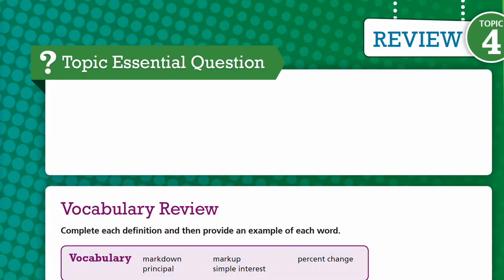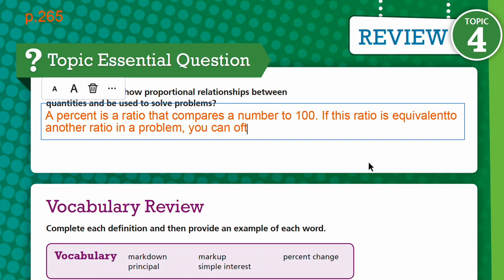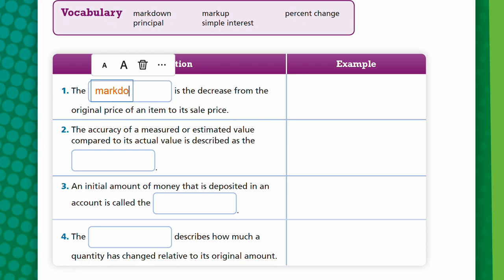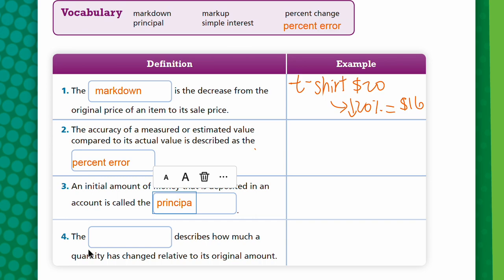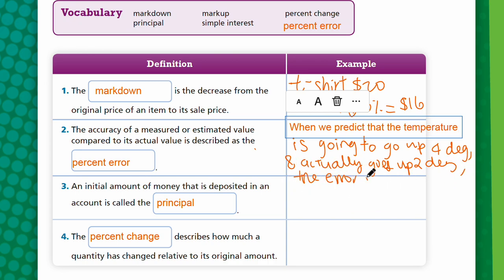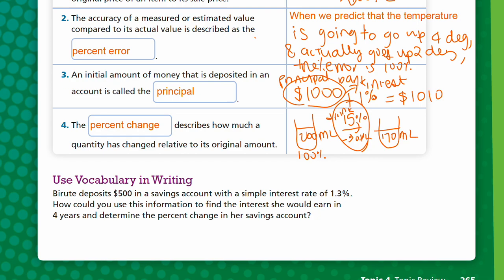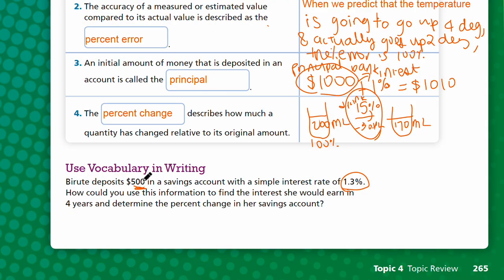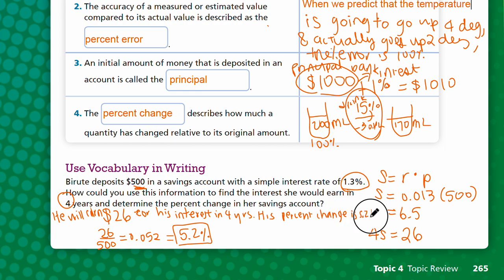EnVision Grade 7 Accelerated Pre-Algebra Topic 4 Review p.265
🦋 enVision Grade 7 Accelerated Common Core 2018

🦋 Topic 4: Analyze and Solve Percent Problems
How can percents show proportionalrelationships between quantities and be used to solve problems?

🦋 Lesson objective
By the end of this lesson, you will be able to review the key concepts and vocabulary learned in this topic.